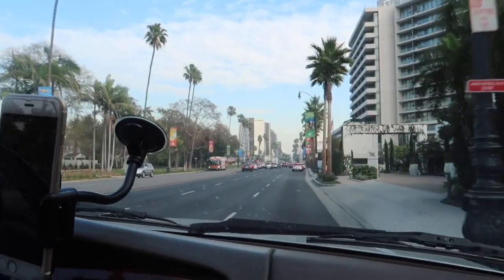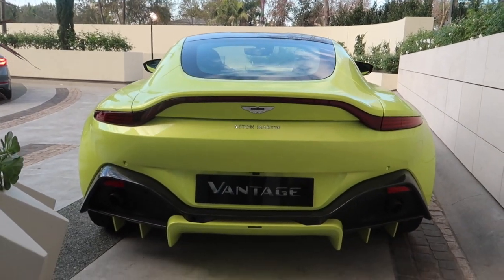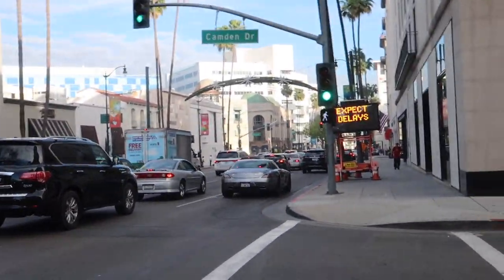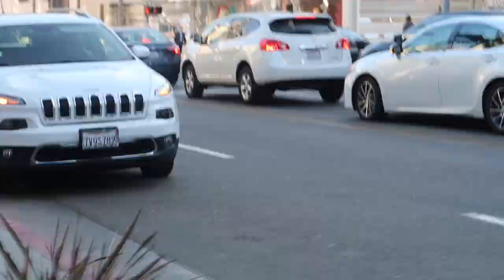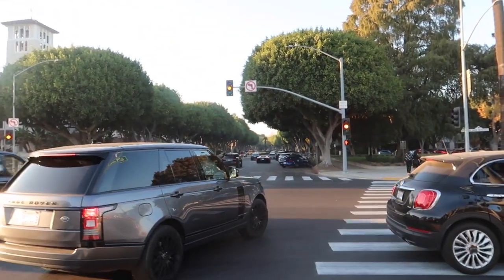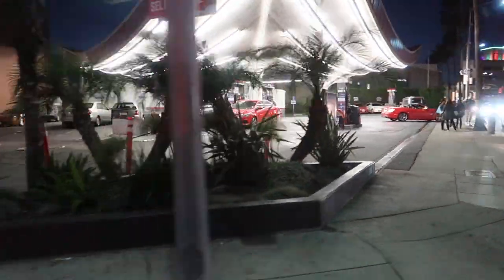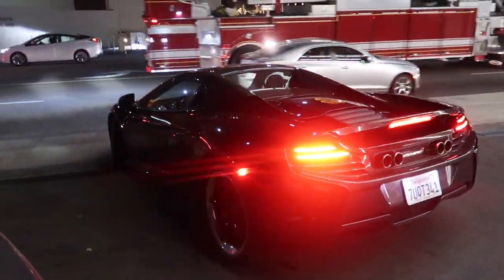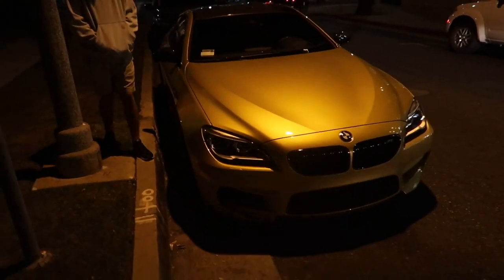A Day of Car Spotting In Beverly Hills -2018 Aston Martin Vantage, LOUD Aventadors, and Fetty Wap!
This is a slow day of car spotting in Beverly Hills suprisingly even though we saw so many supercars and intersting things.